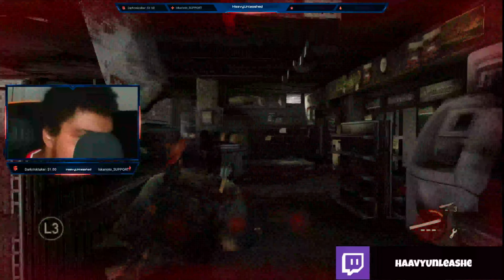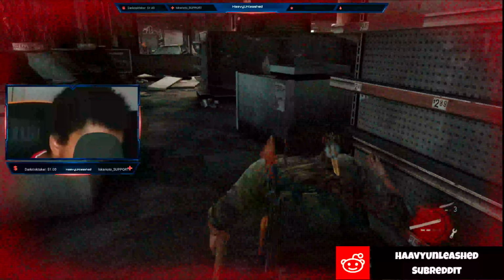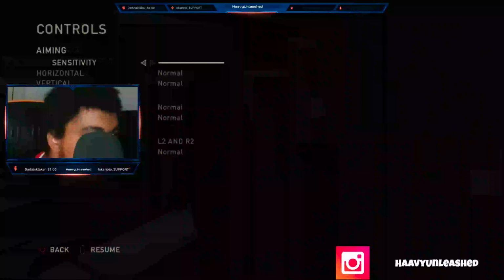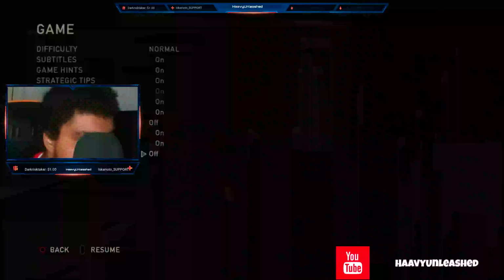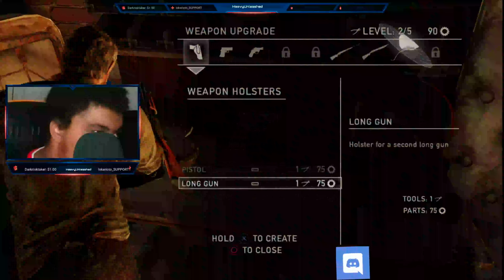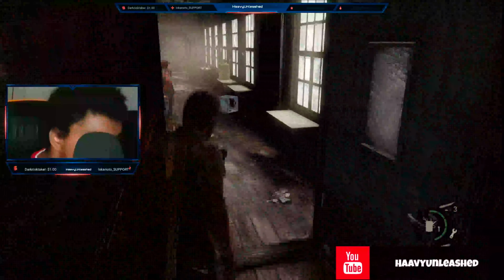The Last of Us Remastered- Gameplay Walkthrough Part 14- Alone and Forsaken (PS5)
0 Views - Jul 30, 2022

(Tags)
🌊🌊🌊🌊🌊🌊🌊🌊🌊🌊🌊🌊🌊🌊🌊🌊🌊🌊🌊🌊 32.86M/30M 🌲🌲🌲🌲🌲🌲🌲🌲🌲🌲🌲🌲🌲🌲🌲🌲🌲🌲🌲🌲 23.9M/20M